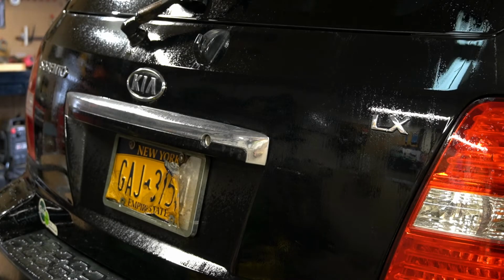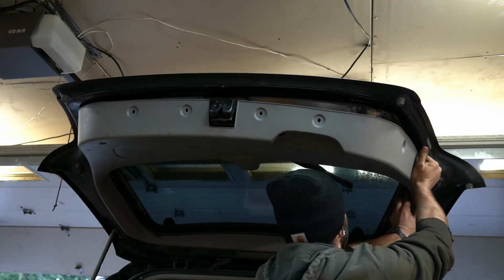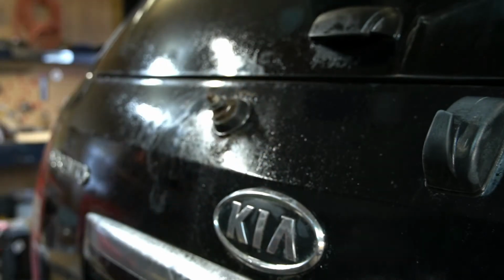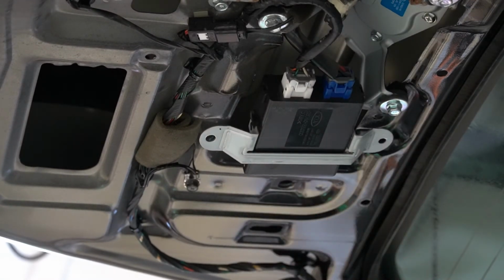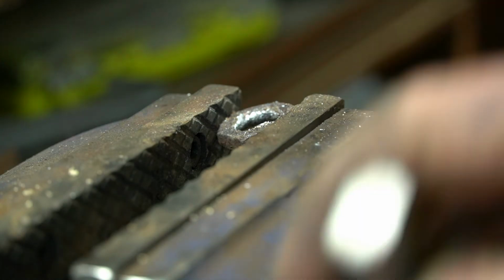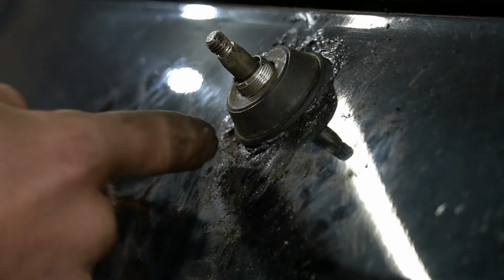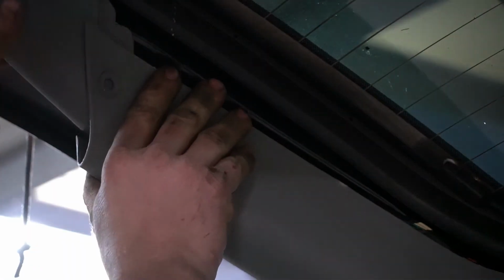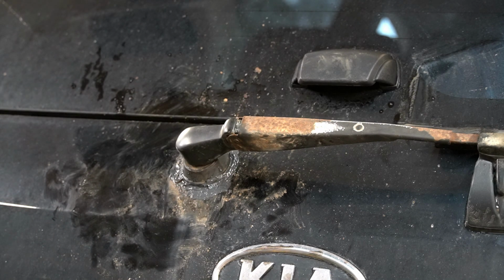2007 Kia Sorento LX Rear Wiper Motor Replacement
Quick video on how I went about replacing the rear wiper motor on this Kia Sorento.